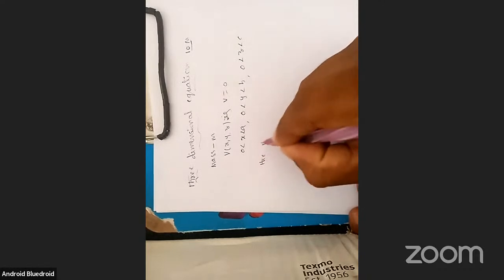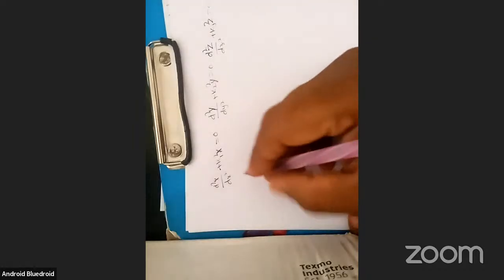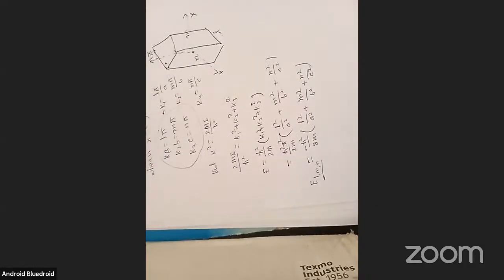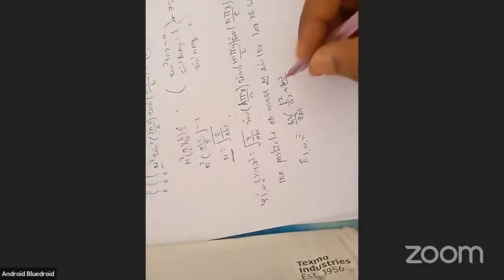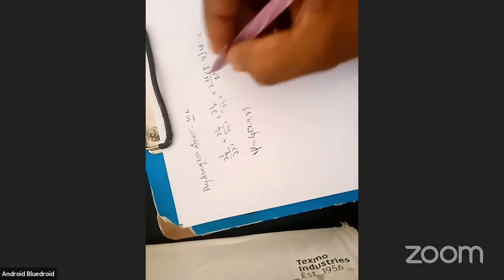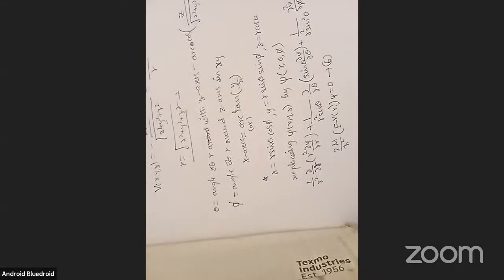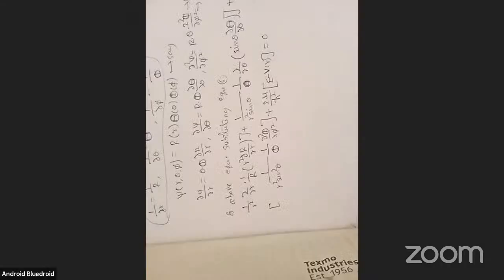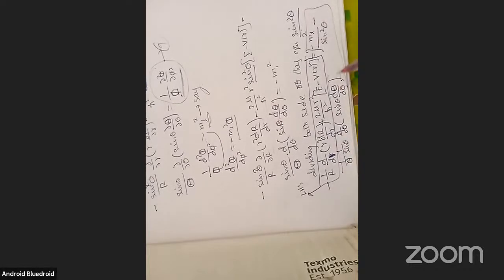MSc I Year-Physics- Course-2 - Statistical Mechanics and Quantum Mechanics